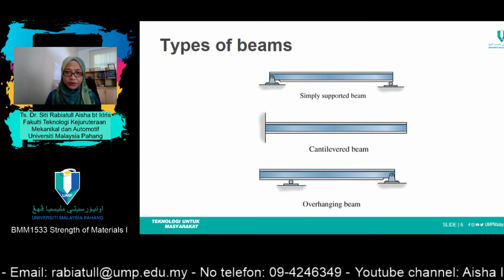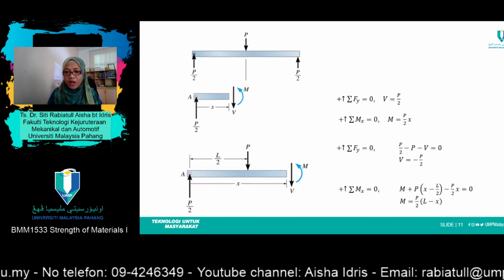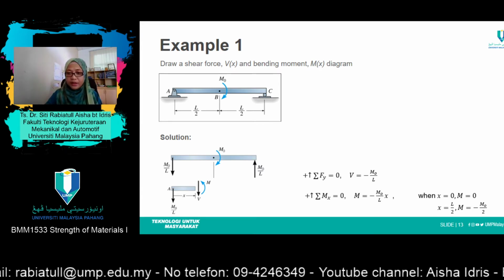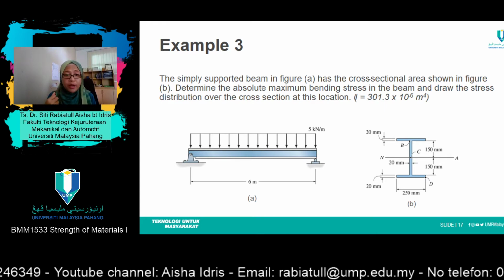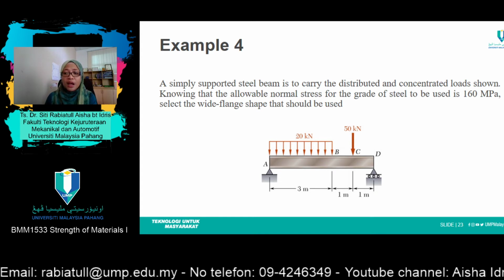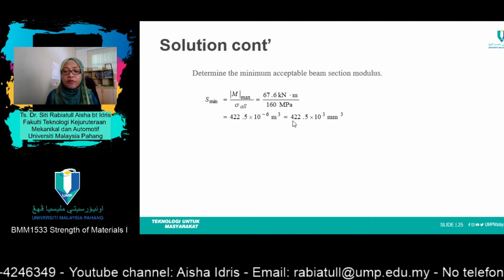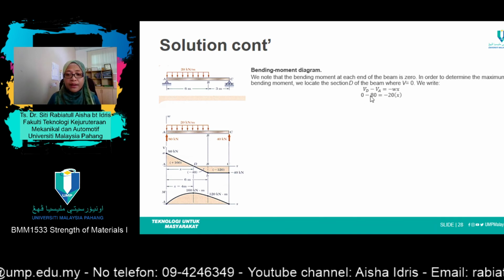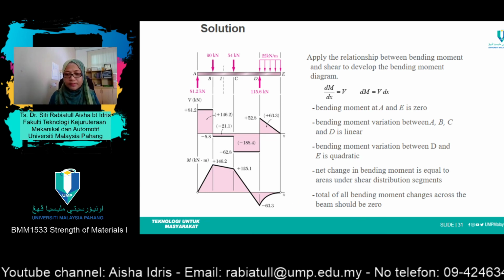Lecture 13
This lecture explains on how to analyze and design of beams for bending